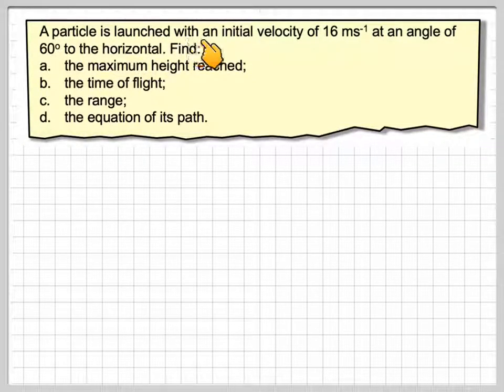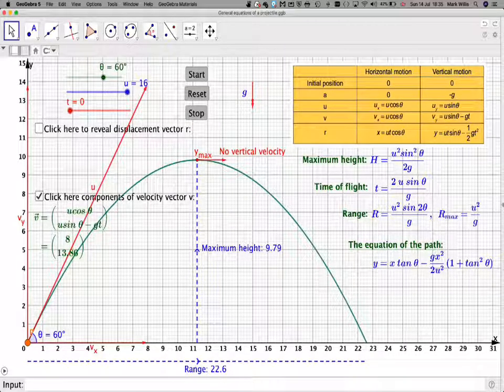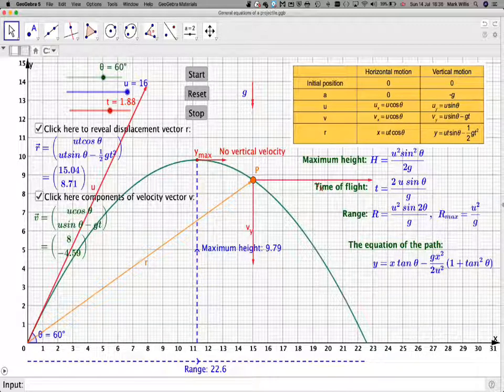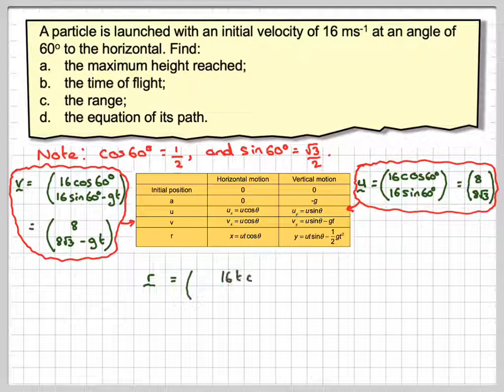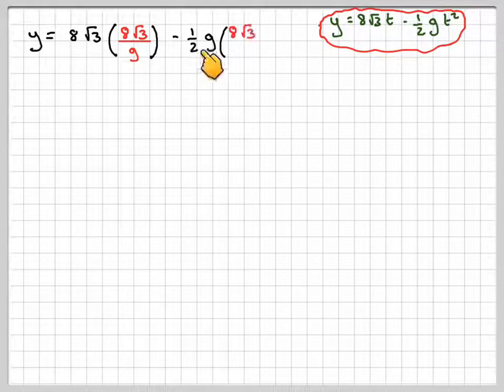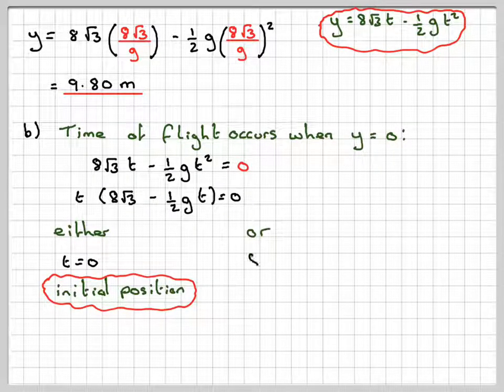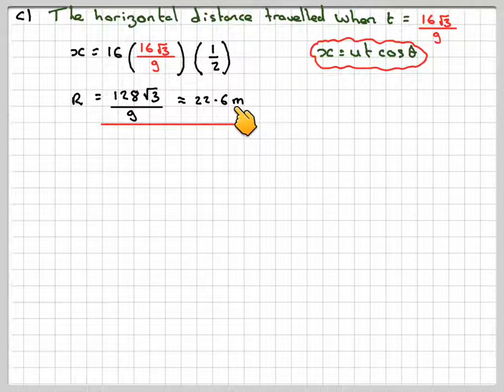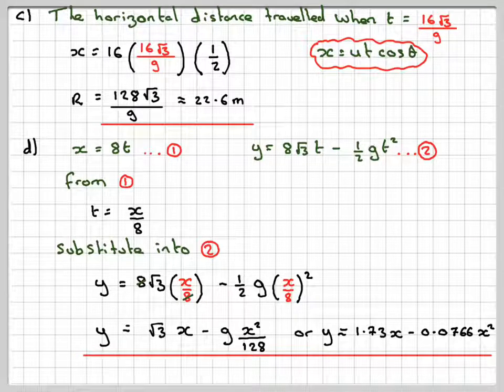The equations of motion when initial velocity is 16m/s and angle 60 degress